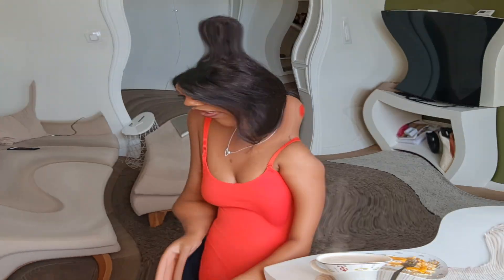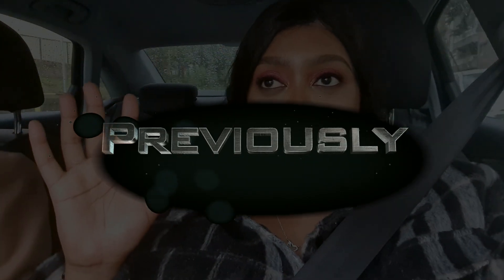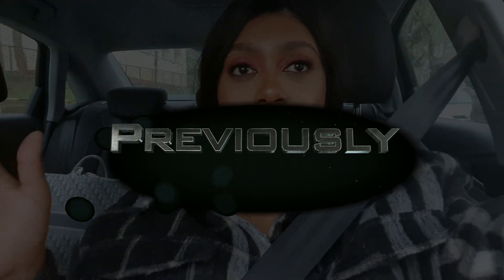Date night and Safe Pregnancy skin care Weekly Vlog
Hi Youtube Fam, welcome to another video i hope you enjoy this video as much i enjoyed making it.